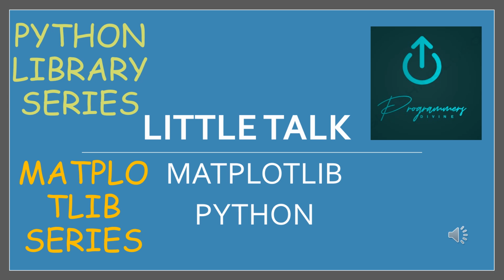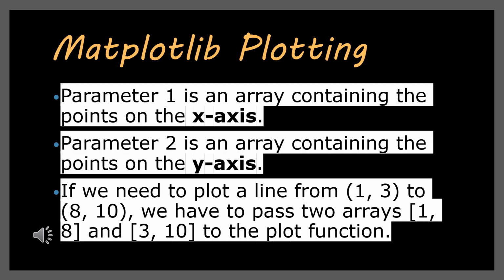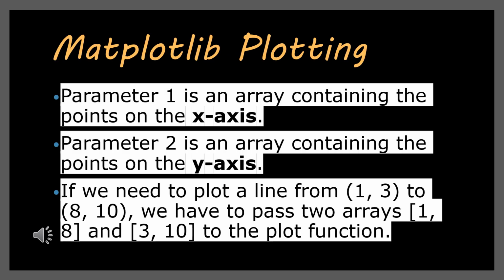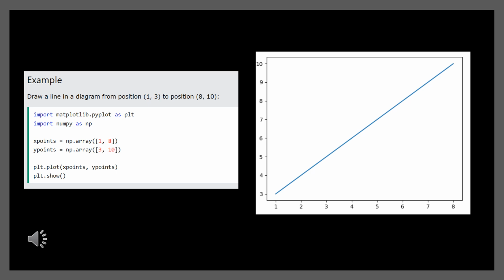Matplotlib Python Library 2 - Matplot ser - Python Library Series - Little Talk - Programmers Divine